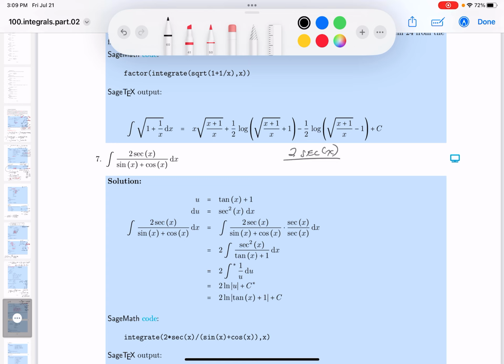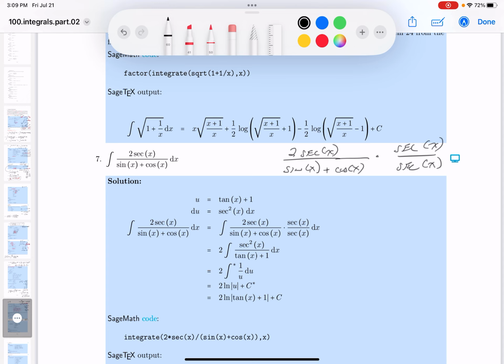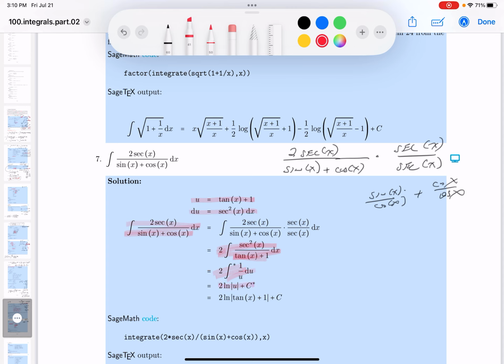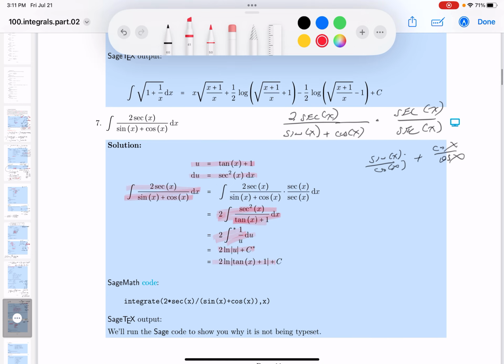bprb integration 02 007